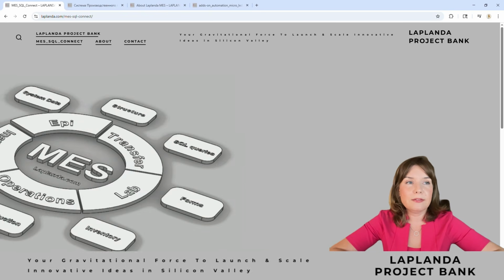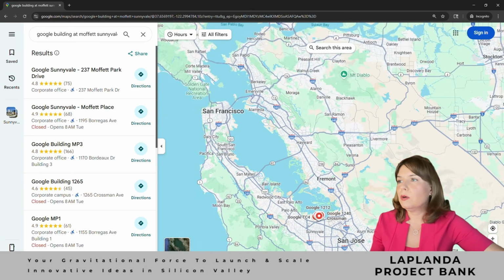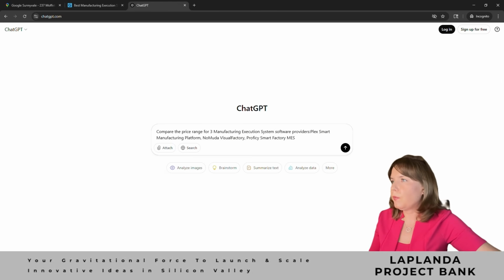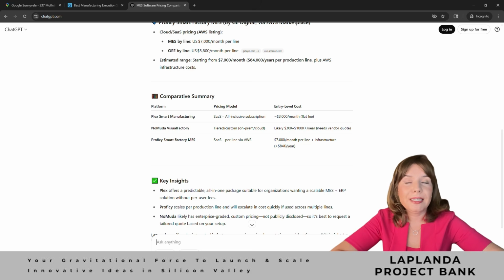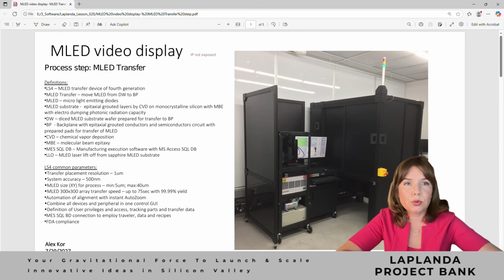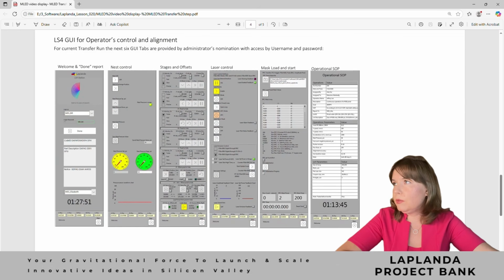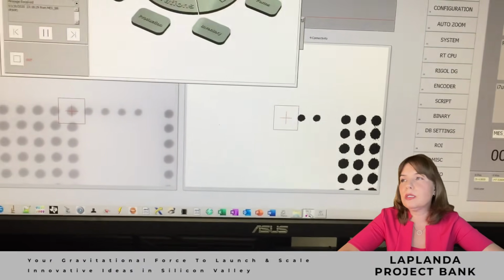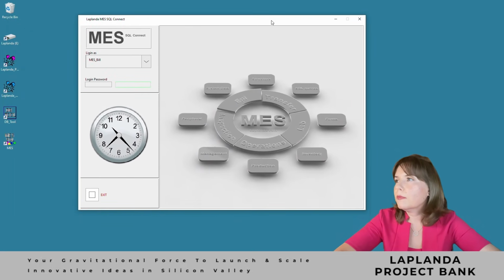What is MES ? Manufacturing Execution Systems software overview and installation - built in LabVIEW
Download the Laplanda MES Manufacturing Execution System and try it out in action